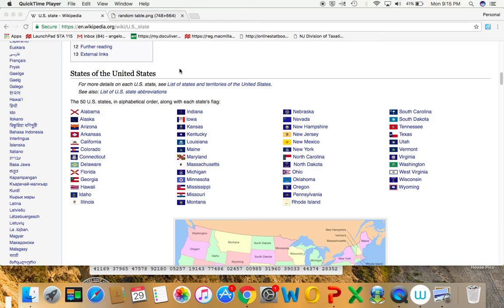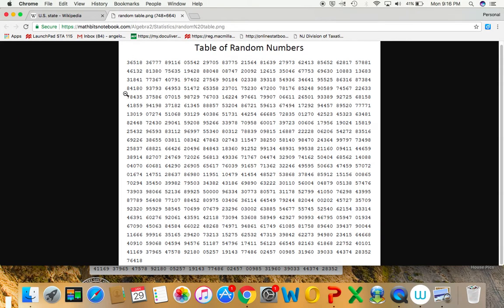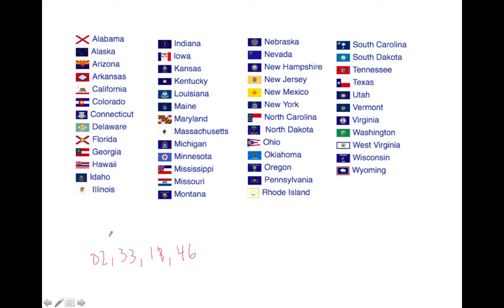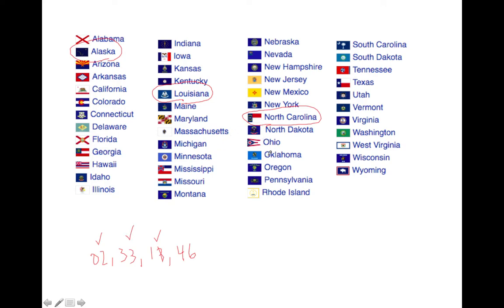How to Use a Random Number Table (Part 2)